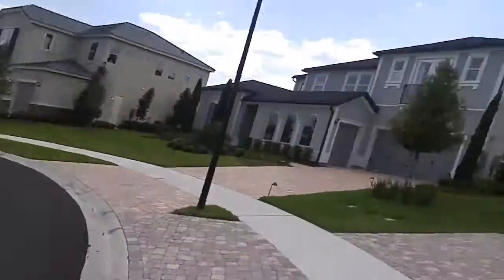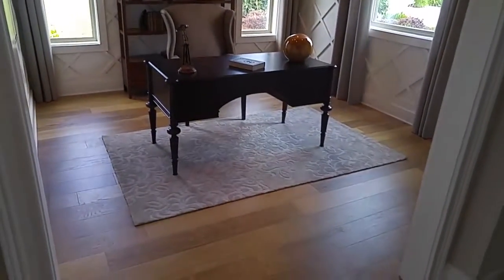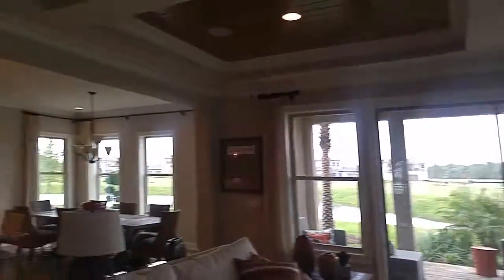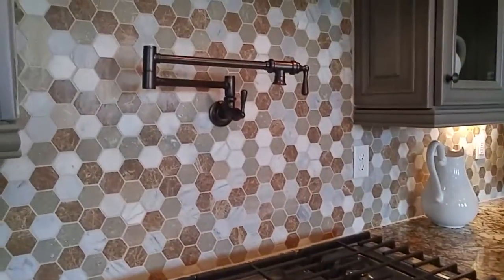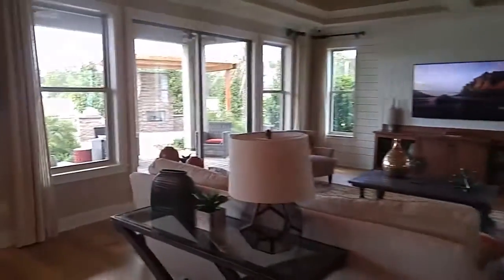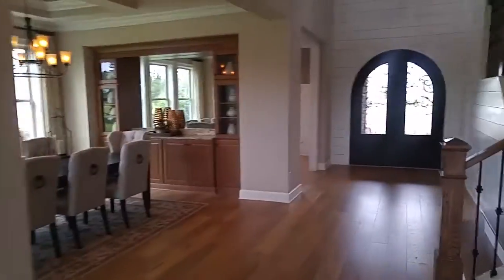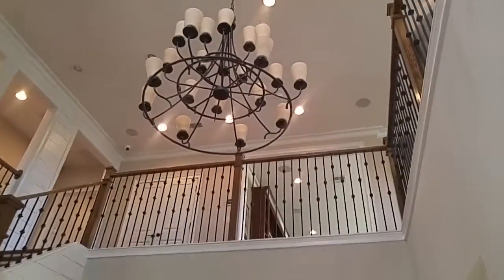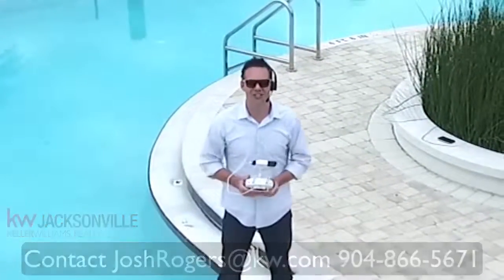New Homes in St Johns County Celestina Marvina Model